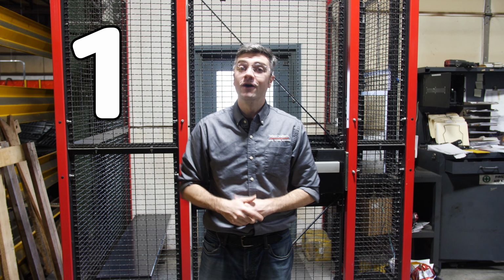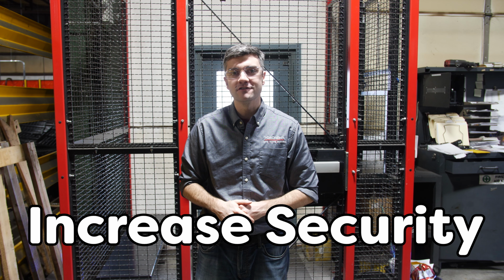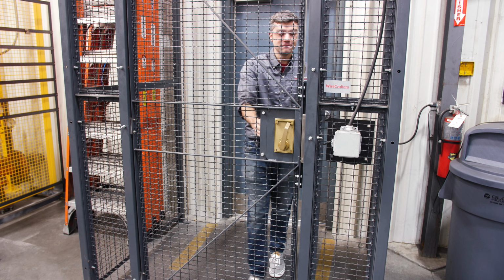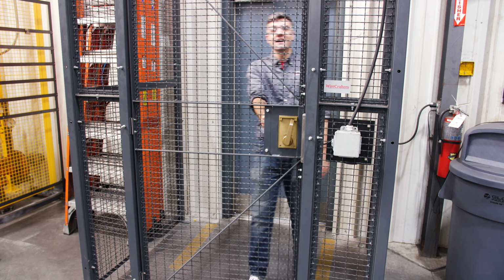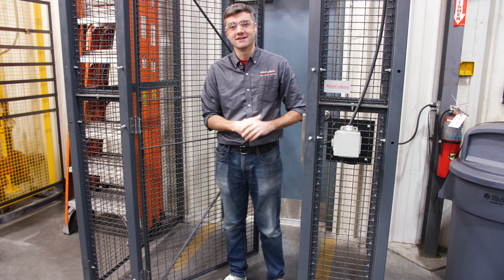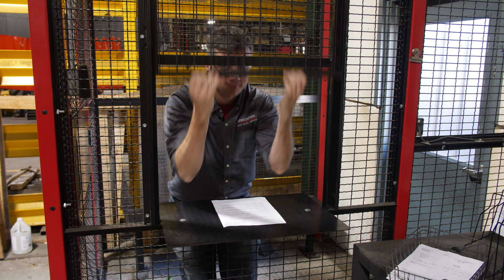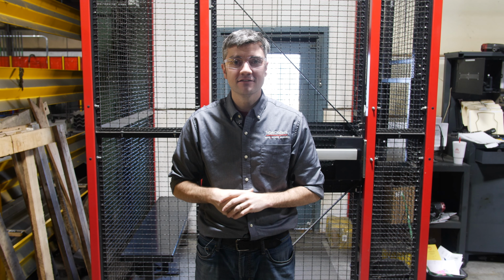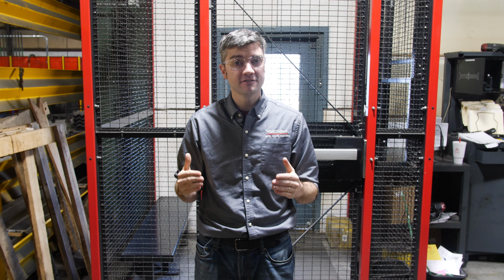The Hidden Benefits of Driver Access Cages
Explore the essential benefits of installing a driver access cage in your facility with our latest video. Discover how these cages enhance security by keeping unauthorized individuals out while ensuring safe exits during emergencies. Learn about the increased safety measures that confine visitors to designated areas, preventing accidents and potential lawsuits. Find out how these cages can be tailored to meet your specific needs, including custom colors, materials, and designs that work around existing structures. Understand their compliance with safety regulations, providing peace of mind during audits. Finally, see how driver access cages streamline visitor management through secure check-ins. This video is your guide to making your facility safer and more secure.

0:00 - Introduction to Driver Access Cages
Discover the purpose of the video and an overview of the top five benefits of installing a driver access cage in your facility.

0:05 - Benefit #1: Increased Security
Learn how driver access cages enhance the security of your facility by preventing unauthorized access and providing safe exit options in emergencies.

0:22 - Access Control Solutions

0:29 - Benefit #2: Enhanced Safety
Understand how confining people to designated areas with driver access cages can prevent accidents, avoiding injuries and potential lawsuits.

0:46 Benefit #3 Customization

0:56 - Benefit #4: Compliance with Safety Standards
Discover how driver access cages meet the safety requirements of all safety organizations, ensuring your facility passes audits with flying colors.

1:07 - Benefit #5: Ideal for Visitor Management
See how driver access cages can streamline the process of checking in visitors, making your facility safer and more secure.

1:17 - Conclusion and Call to Action

In this exciting update, we dive into five key reasons why driver access cages are a must-have:

1. **Boost Security**: Keep unauthorized individuals out while ensuring safe exits during emergencies.
2. **Increase Safety**: Confine visitors to designated areas, preventing accidents and potential lawsuits.
3. **Customization**: Tailor cages with custom colors, materials, and designs to fit around existing structures.
4. **Regulatory Compliance**: Meet all safety requirements, providing peace of mind during audits.
5. **Efficient Visitor Management**: Streamline check-ins through secure service windows.